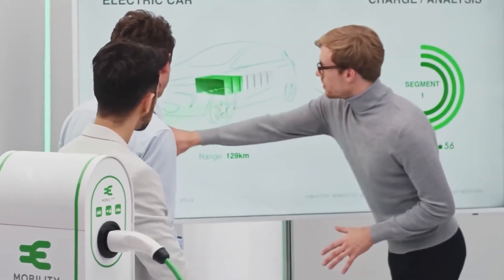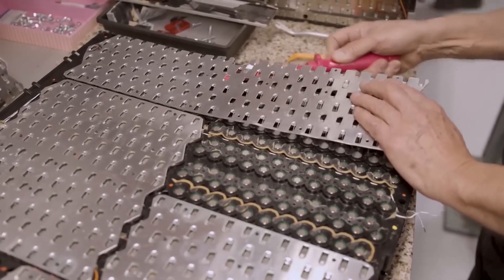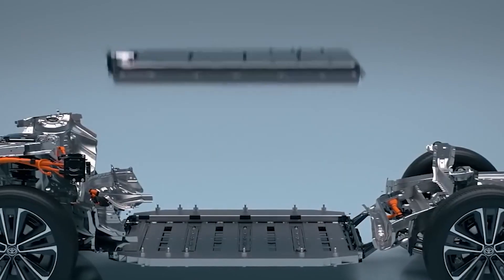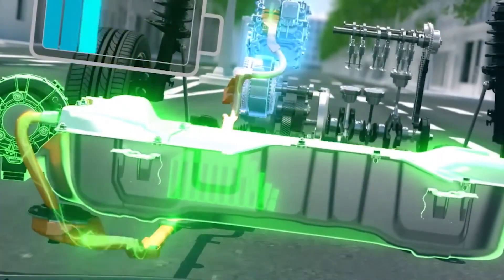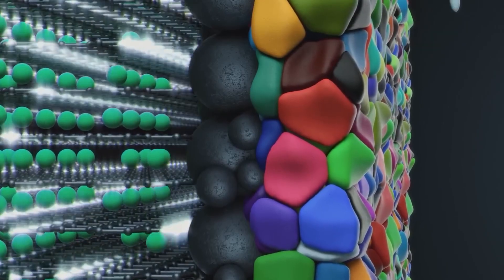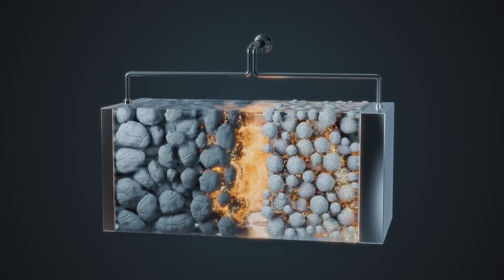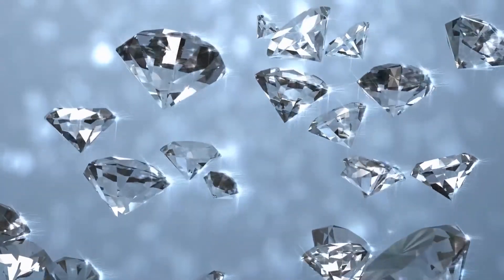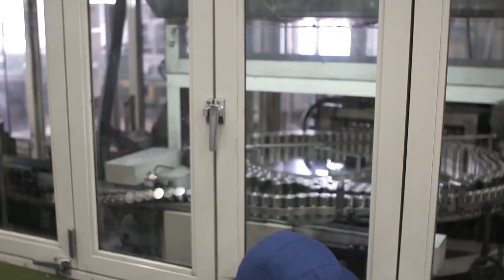IT HAPPENED! Nuclear Diamond Battery Finally Going to Launch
The success of a company in the electric vehicle industry today completely depends on the introduction of a new , power efficient battery that does not cost much to produce. The purchase price of a electric car will drastically reduce if a more cost efficient battery is manufactured. Tesla , the leading EV maker is in a fierce competition to develop a new battery that can change the EV game forever. Lets take a look at a new battery material that can prove to be a game changer in the EV market.

Turn on the bell for the latest notifications. With that said lets dig right in

A new battery technology that can change the way we charge our electric devices is on the way. This new battery simply called the nuclear diamond battery has a capacity to run for 28000 years. You heard that right. This game changer power source can be the future of battery technology. But what exactly is a nuclear power battery?

Today, most of our devices are powered by lithium ion batteries. While these batteries are great,  they are nothing compared to the nuclear diamond batteries that can spoon replace our current battery technology. Lithium ion batteries have no doubt played a massive role in the proliferation of electronic devices,  however they have their drawbacks which are serious enough to make scientists continue searching for better batteries. The limitations of lithium ion batteries are no more apparent than in electric cars. Thanks to their low energy density lithium ion batteries have to be heavy to provide decent driving ranges. However they fall behind their gas powered counterparts in the distance they can cover in a full tank. This makes some people hesitant  about embracing electric cars. These  batteries also take a long time to charge. Above all however,  lithium ion batteries are expensive and are the single most component that brings up the cost of manufacturing an electric car. Today electric cars are out of reach for many purely because the lithium ion battery costs so much. Then there's the cost of degradation of these batteries. They lose capacity over time. This is experienced best with smartphones whose batteries get out of  charge pretty quickly after a few years use.

Scientists have been experimenting with a wide range of battery materials and compositions to arrive at the perfect battery. For instance the solid state battery is an advanced form of the lithium ion battery and has certain benefits like higher  safety and longer energy density. Over the years we've heard of different kinds of batteries such as graphene and more. However none of these batteries have had the longevity as a nuclear diamond battery.

So, how did the nuclear diamond battery come to be and how do they work?

Back in 2016, a research team came together at the University of Bristol and began working on what they  called a beta Voltaic device. This battery was powered by the beta decay  from nuclear  waste. These batteries came to be known as radioactive diamond batteries. Beta decay happens when an atom's nucleus  has an excess of particles and releases some of them to obtain a more stable ratio of protons to neutrons. This produces a kind of ionizing radiation called beta radiation.

A typical beta Voltaic cell consists of thin layers of radioactive materials placed between semiconductors. As the nuclear materials decay it emits beta particles that knock electrons loose in the semiconductor creating an electric current. However the power density of the radioactive source is lower the further it is from the semiconductor. This means the  nuclear battery is less efficient than other kinds of batteries. However there is a fix for this. Polycrystalline diamond or PCD.

Radioactive batteries are made through a process called chemical vapor deposition, a process that is also widely used for making artificial diamonds. However researchers have modified the process to grow radioactive diamonds by using radioactive methane containing the radioactive isotope carbon 14 which can be harvested from a radiated reactor graphite block. These diamonds can act as a radioactive source and a semiconductor when exposed to beta radiation. You'll get a long-duration battery that doesn't need to be recharged. The nuclear waste in its interior fuels it over and over again allowing it to charge itself for ages with very little to no measurable degradation over hundreds of years